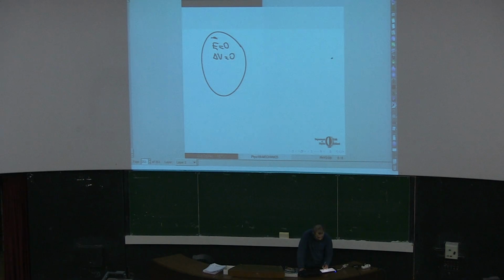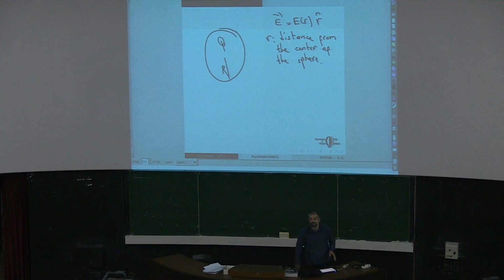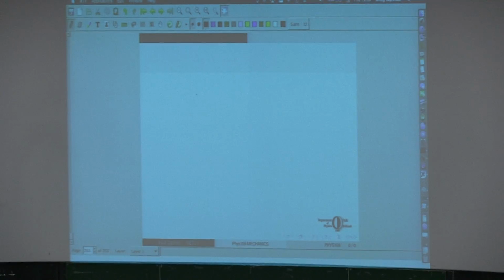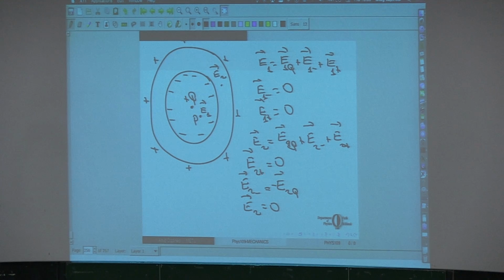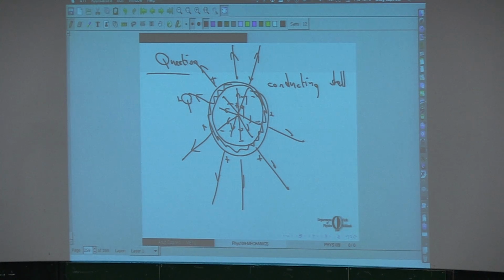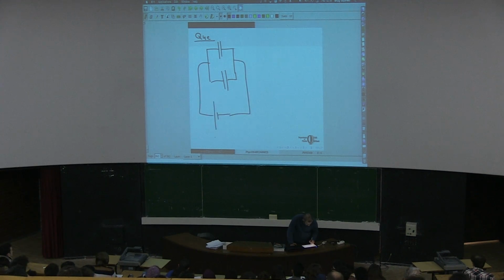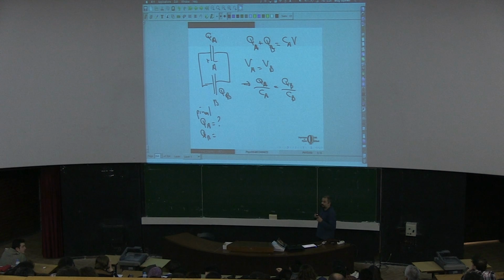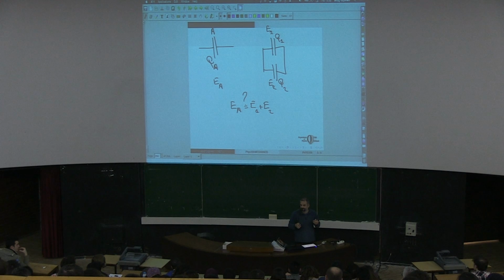PHYS110 - Electromagnetism - Lecture 12.1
Course: Electromagnetism

Lecture Subjects:
1. Power in a circuit
2. Alternating currents
3. Power in alternating currents
4. Temperature dependence of resistivity
5. Example: Resistance of a cylinder
6. Review of Gauss' Law
7. Review of Electric field as the derivative of the potential